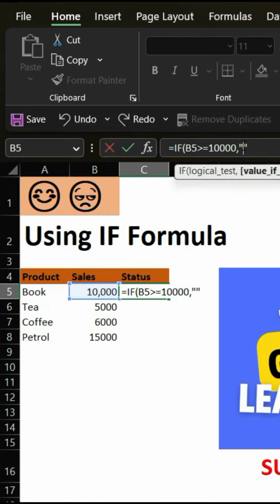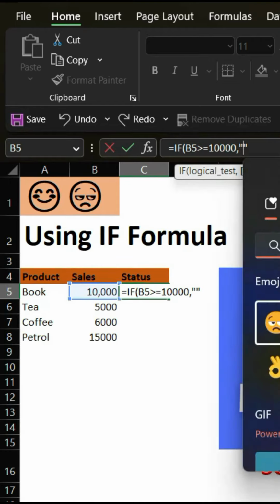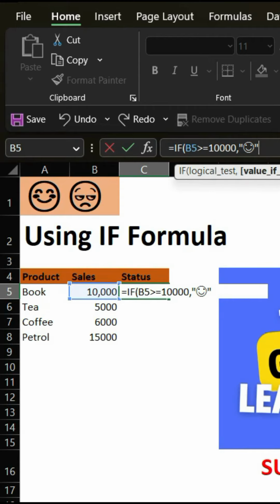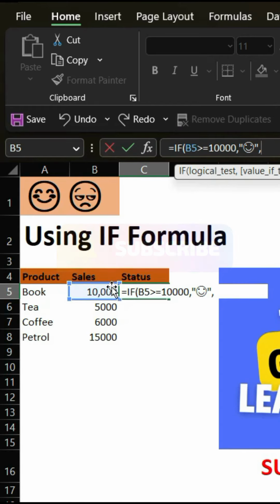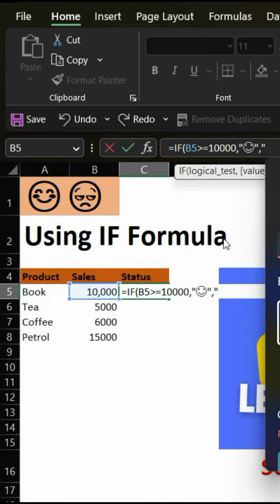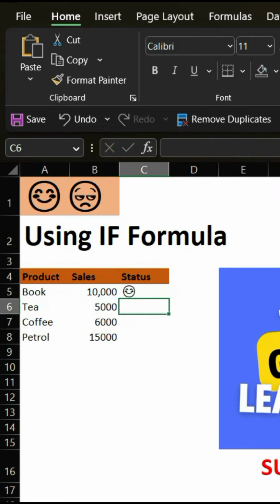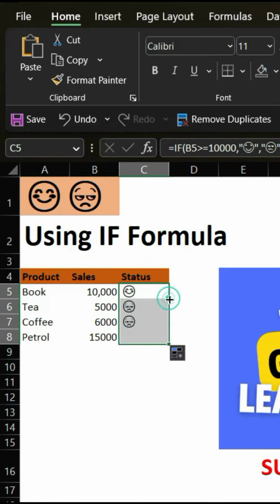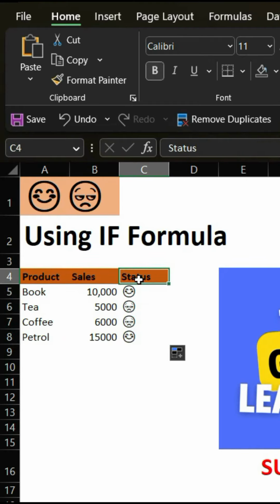Microsoft Excel Pro Reveals Hidden Emoji Secrets For Better Spreadsheets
In this spreadsheet basics tutorial, you will learn the fundamentals of working with spreadsheets. Whether you are new to spreadsheets or need a refresher, this tutorial will cover the essential features and tools you need to create and manipulate data effectively. You will start by learning how to navigate and format a spreadsheet, including how to insert, delete, and modify rows and columns. Next, you will learn how to input data and use formulas to perform calculations. The tutorial will also cover how to create charts and graphs to visually represent your data. Additionally, you will learn how to sort and filter data, use conditional formatting to highlight important information, and more. By the end of this tutorial, you will have a solid foundation in spreadsheet basics that will help you organize and analyze data efficiently. Follow along with the tutorial using Microsoft Excel or other popular spreadsheet programs.